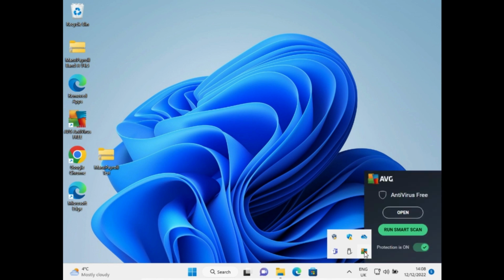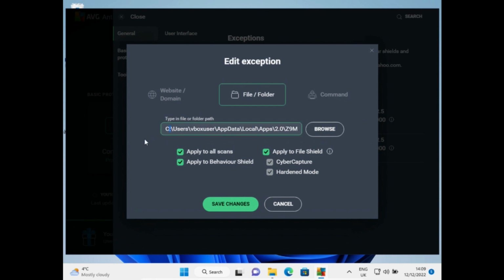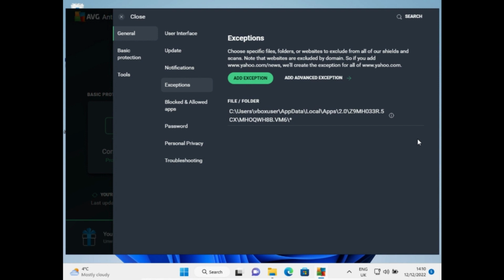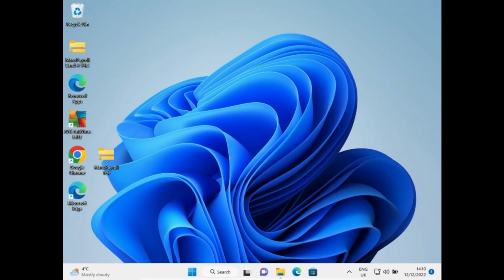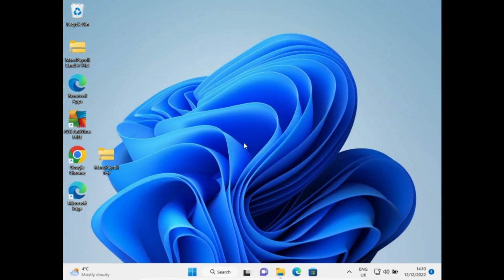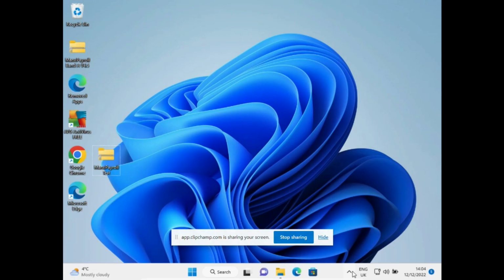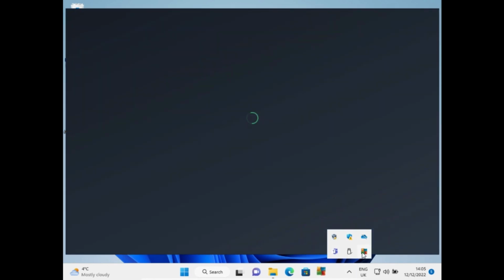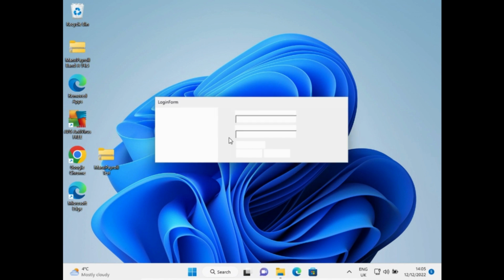AVG Exception setup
Demo of setting AVG exception for ManxPayroll